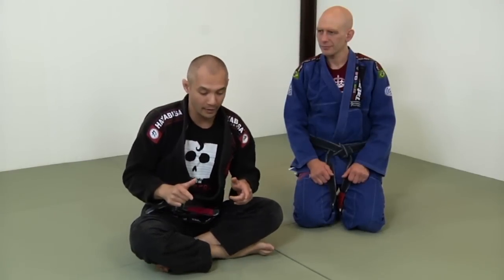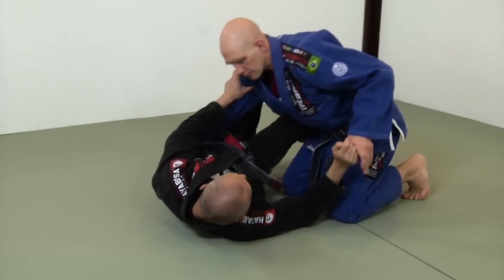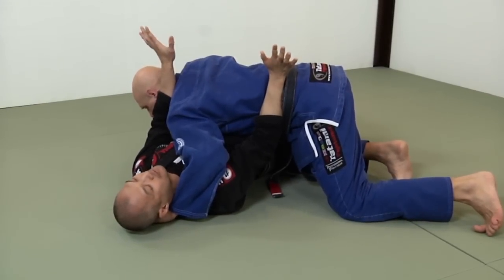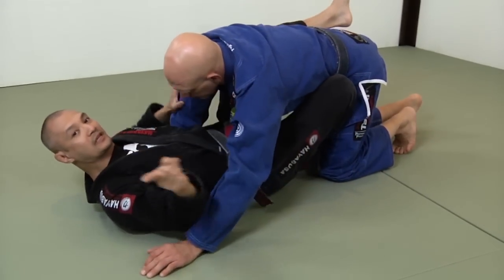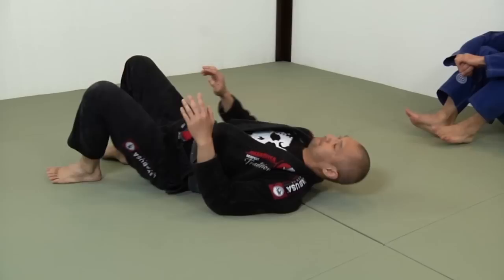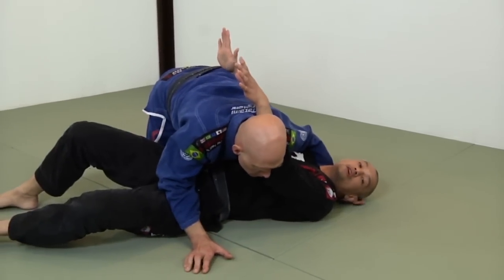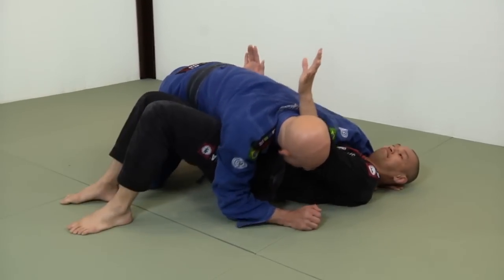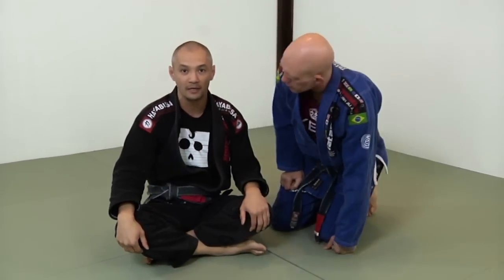BJJ Ultimate System for Escaping Bottom Cross Side - Part 3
Hey everybody, Ritchie Yip here, continuing on with our escaping cross side series.

This will be part 3 – how to reguard. This is just a different variation from part two. It’s just a different position on how Stephan is going to maintain top cross side.

In our Vancouver BJJ program, you’ll learn one of the most powerful and proven self defense systems in the world. You will get in shape, build muscle and burn fat all while learning a valuable life saving skill in a safe, supportive training environment. Train BJJ with an amazing group of like-minded people.